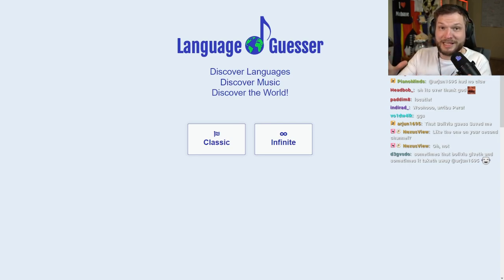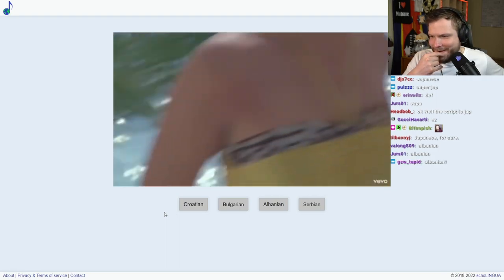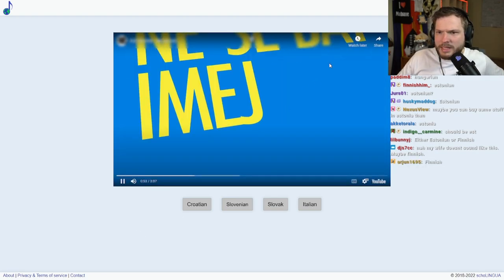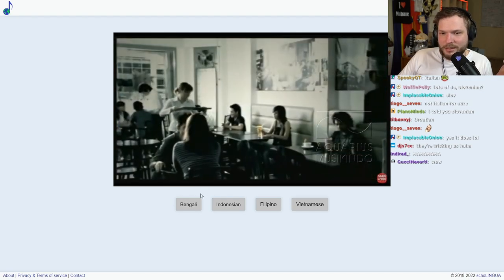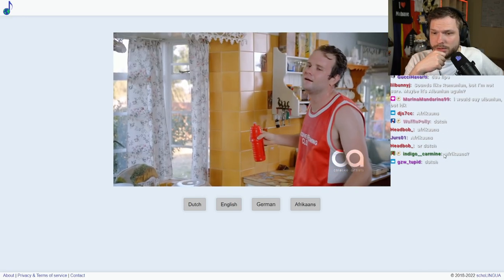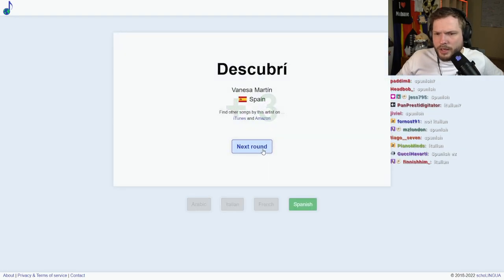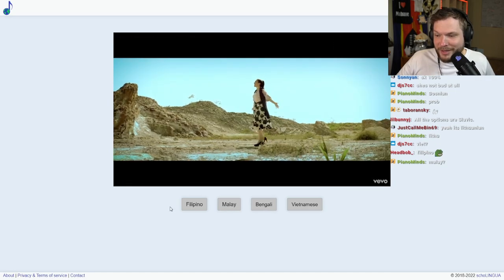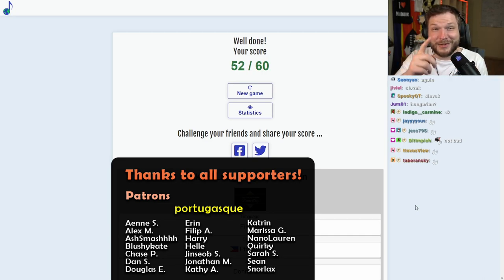What language are they singing in?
What languages are these singers singing in? In this video, I'm playing Language Guesser and trying to recognize languages in random music videos!